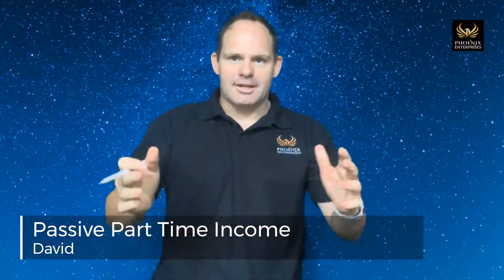BOOM - J.O.B - JUST OVER BROKE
Do you want to be financial and time free? Then this is for you...